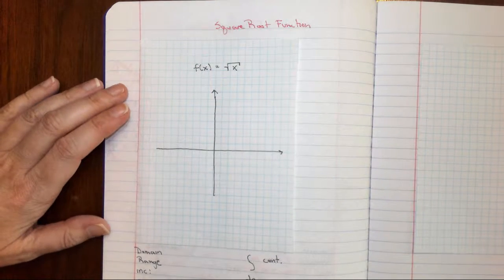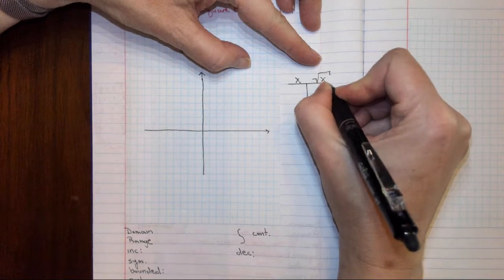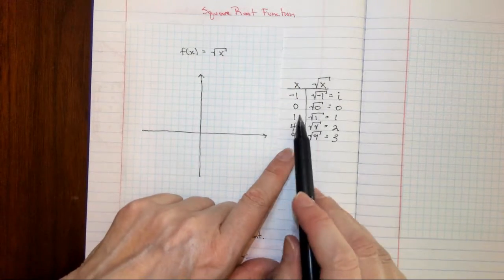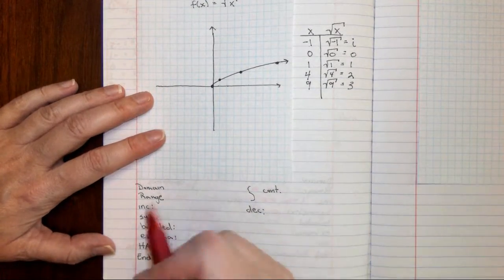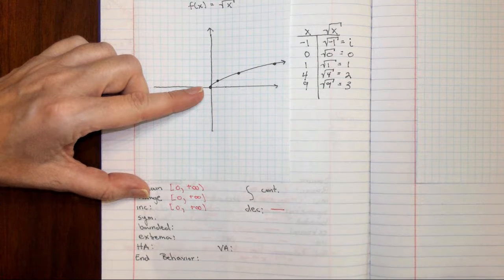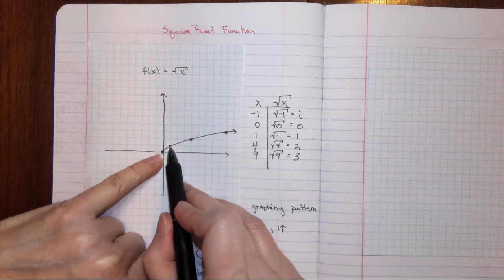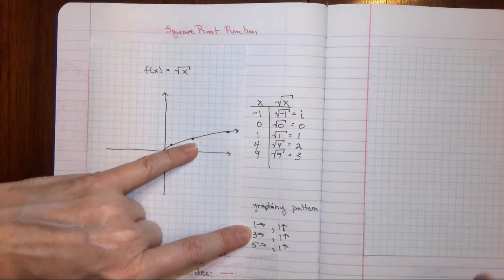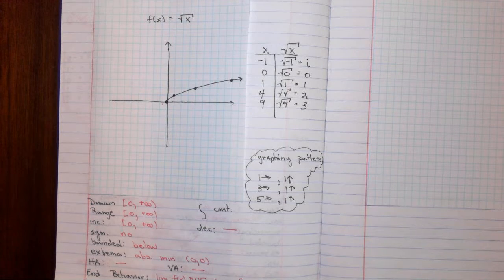#6 Square Root Function